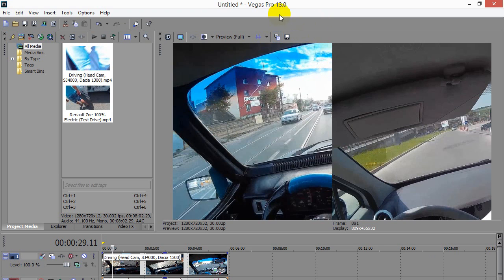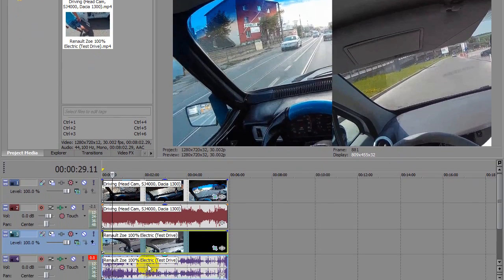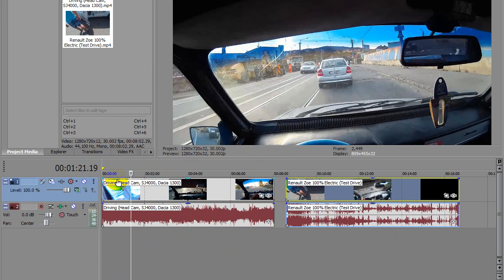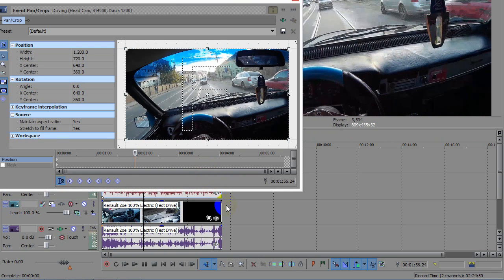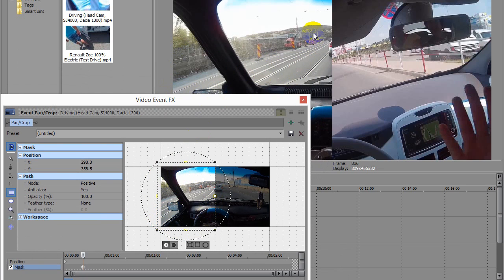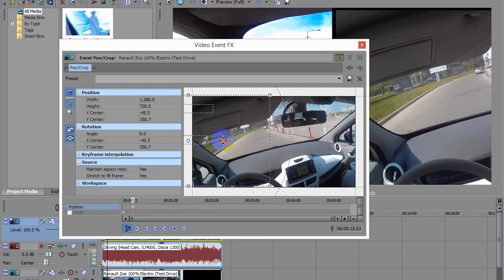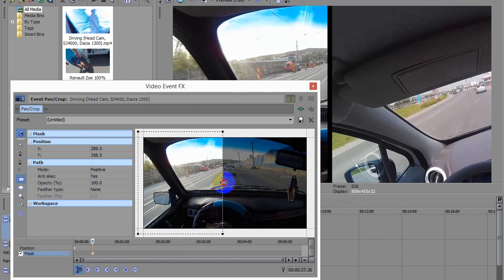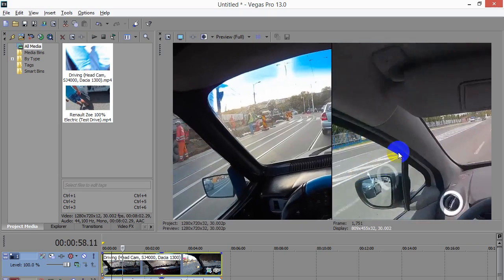How to Place 2 Videos side-by-side in Sony Vegas (Show Left-side only)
How to show the left side of 2 different videos side by side using Sony Vegas. This method is very good for comparison videos, just make sure the 2 clips are as similar as possible.